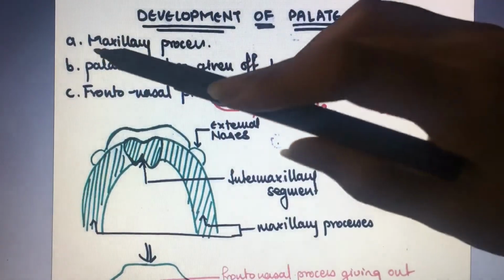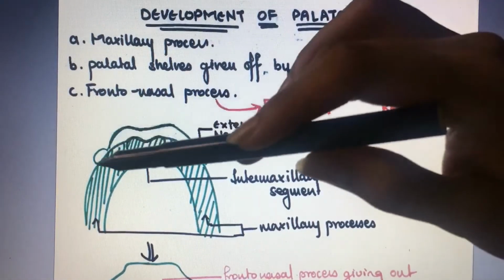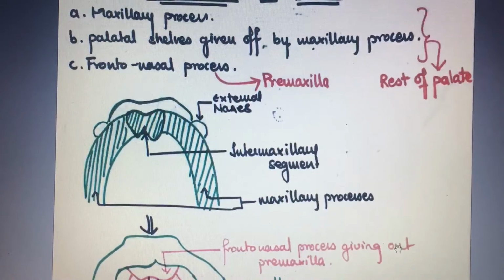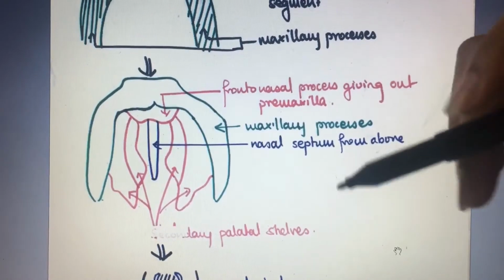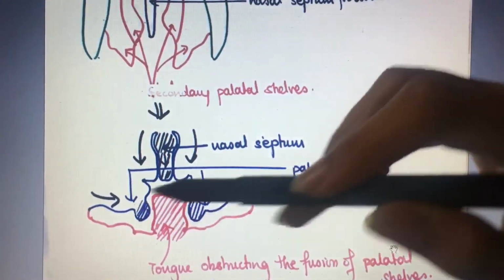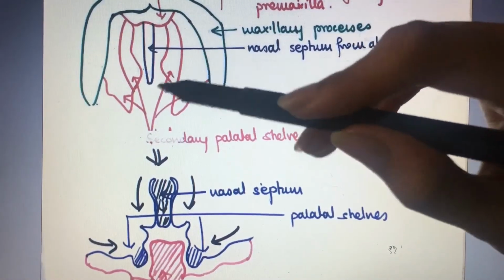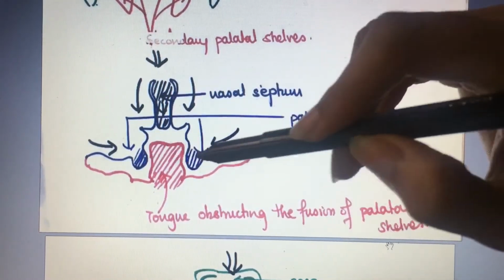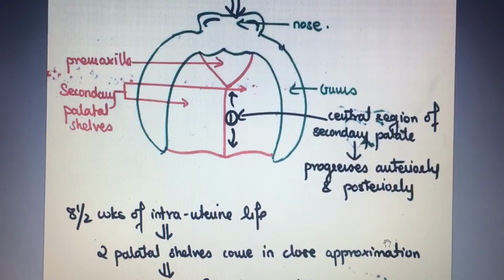Development of palate | Prenatal growth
Hey friends !!
This video is about development of palate which comes under growth and development of facial regions.
Take care!!